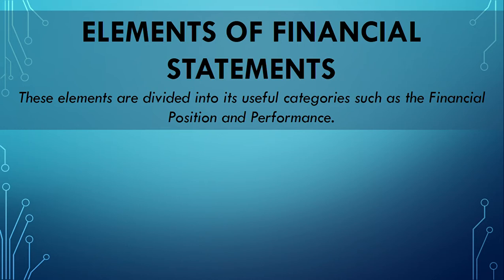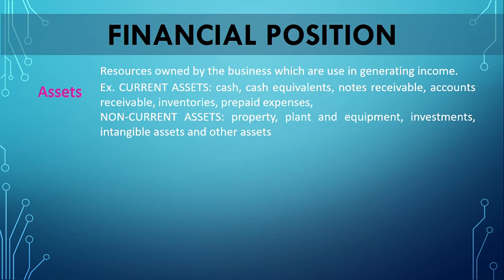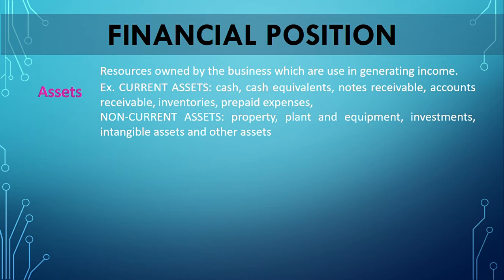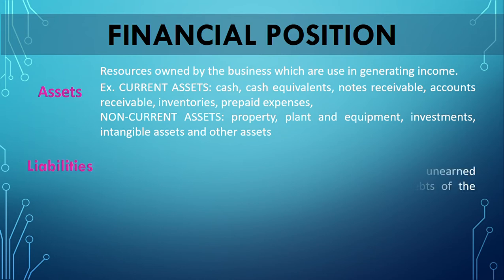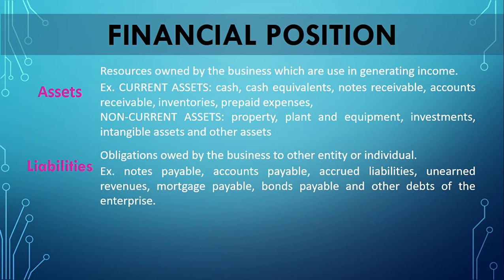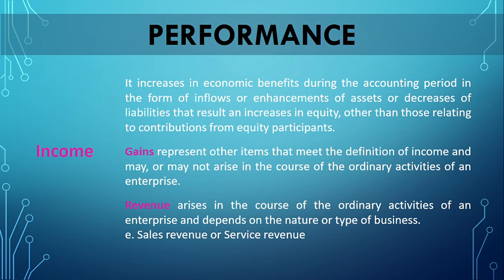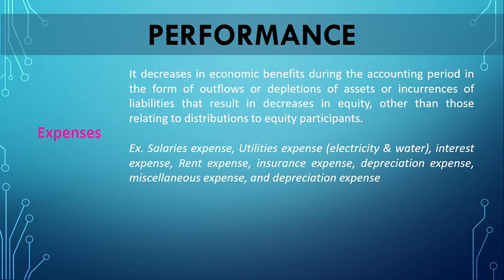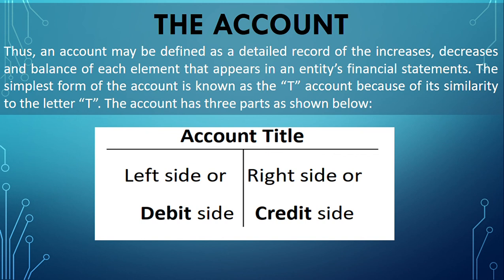LESSON 3: Elements of Financial Statements and The Account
The images used in this video were taken from google.
Reference: Ballada, W. (2014). Basic Accounting – Made Easy. 17th Edition. Ballada Publishing House, Sampaloc, Manila